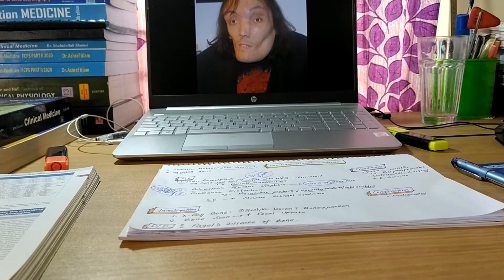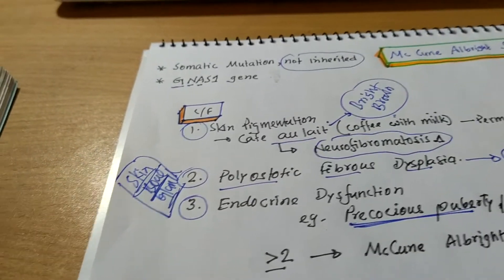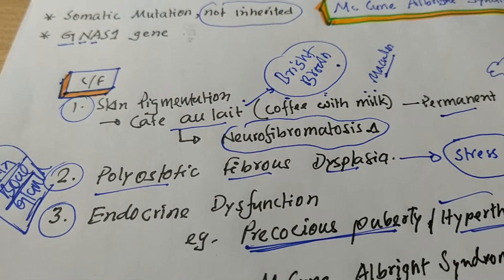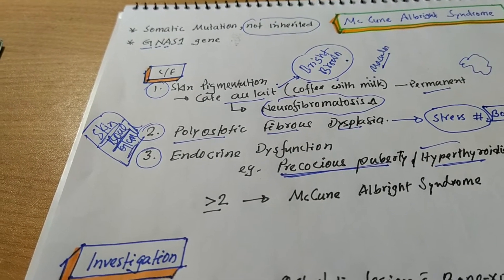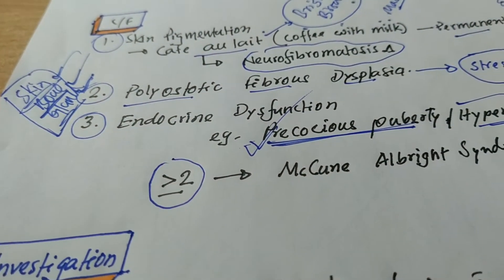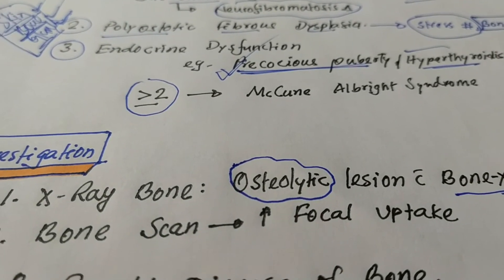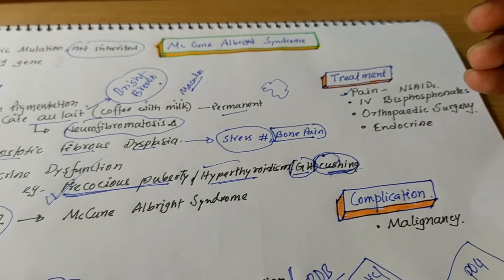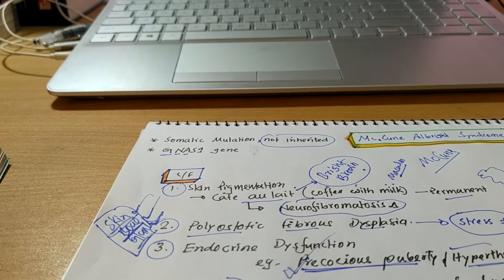McCune Albright Syndrome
McCune Albright syndrome is a disorder due to somatic mutation and it is not inherited. Clinical manifestations of McCune Albright syndrome start from early age.